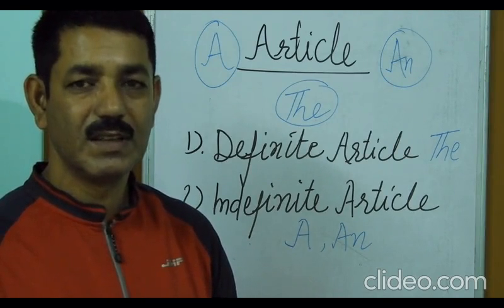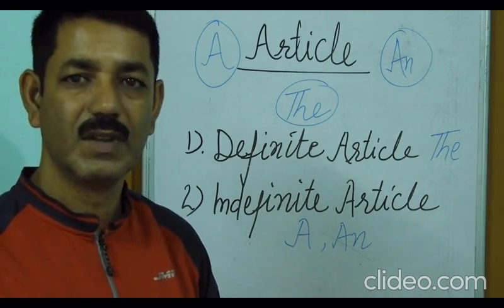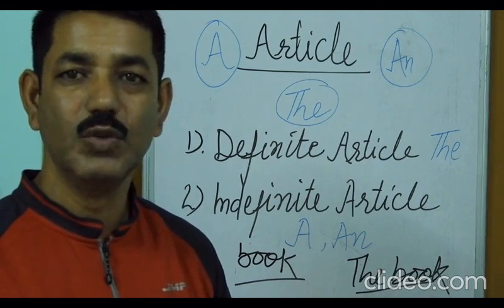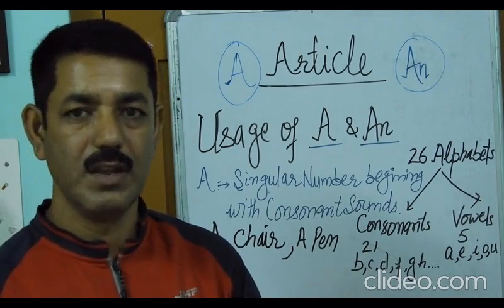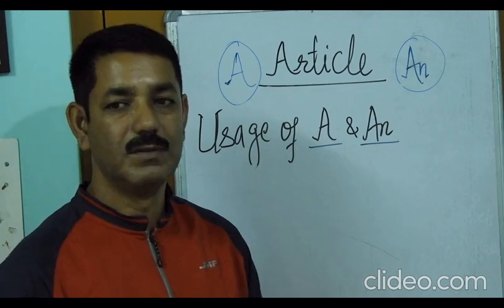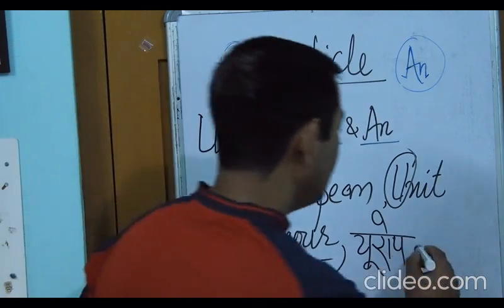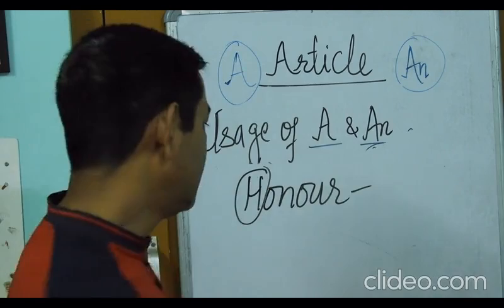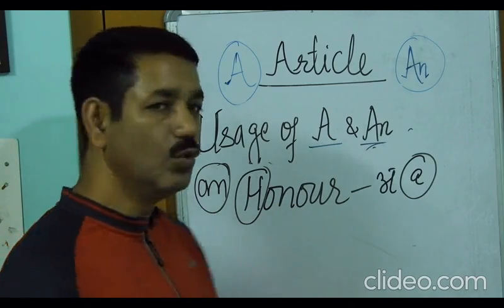Article and its usage-I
In this video English Grammar Topic "Article and its classification" is discussed and the usage of A and An is described.